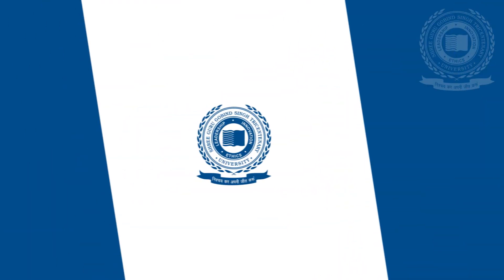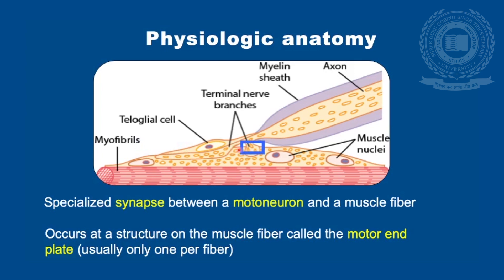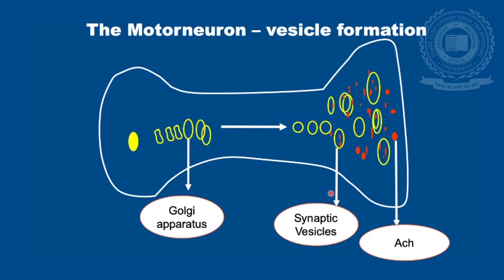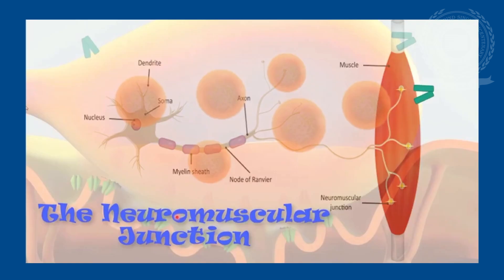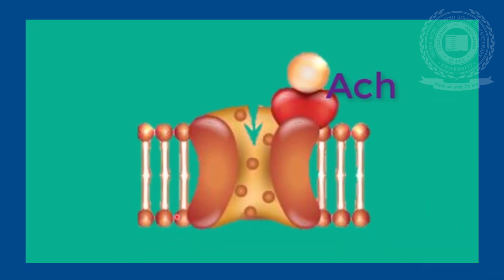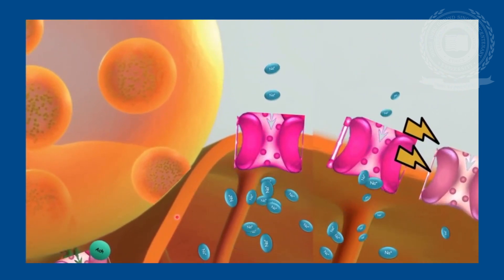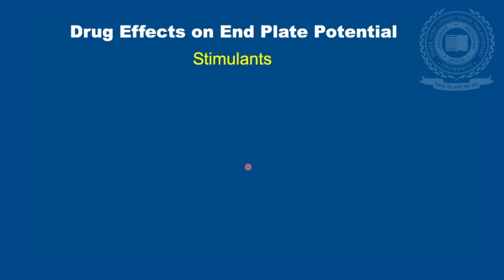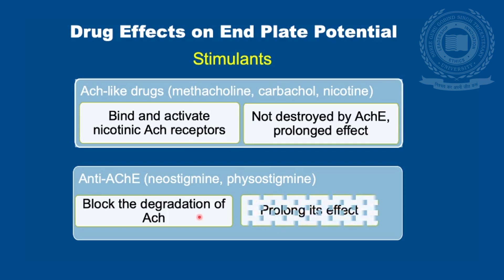Physiology of Neuromuscular Junction Disorders - Myasthenia Gravis Causes & Treatment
Neuromuscular transmission (NMT) is a process that permits the central nervous system to control the movement of muscles in the body. Nerve impulses cause the release of a neurotransmitter, acetylcholine (ACh), into the junction between the nerve cell and the muscle cell. Physiological Anatomy of Neuromuscular Junction is the structure of NMJ can be divided into three main parts: a presynaptic part (nerve terminal), the postsynaptic part (motor endplate), and an area between the nerve terminal and motor endplate (synaptic cleft). The neuromuscular transmission disorders can be explaines as neuromuscular junction is the site of a number of clinical disorders that are manifested primarily by weakness, including myasthenia gravis, the myasthenic syndrome, toxic disorders, congenital disorders, and botulism. Myasthenia gravis (MG) is a neuromuscular disorder that causes weakness in the skeletal muscles, which are the muscles your body uses for movement. It occurs when communication between nerve cells and muscles becomes impaired. Know more about myasthenia gravis causes & treatment.